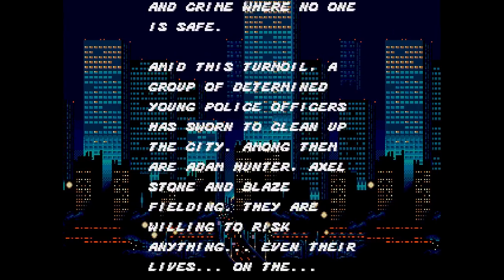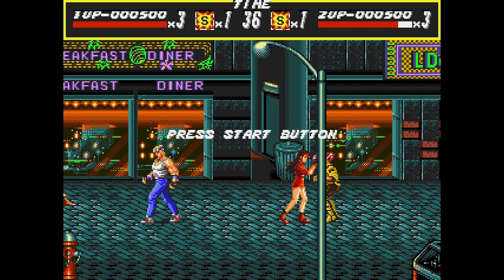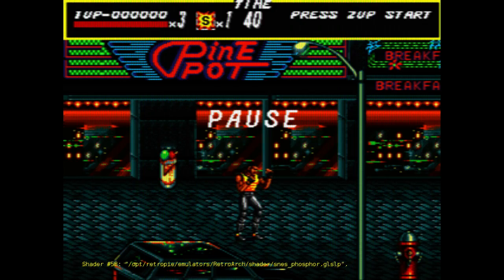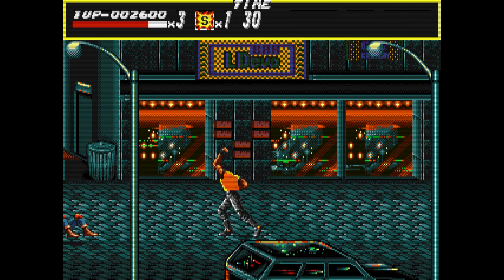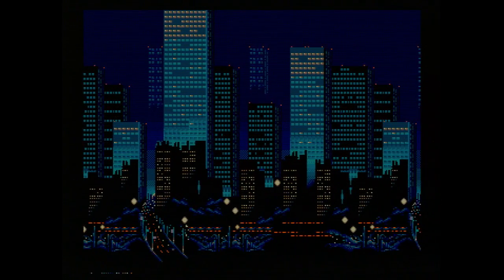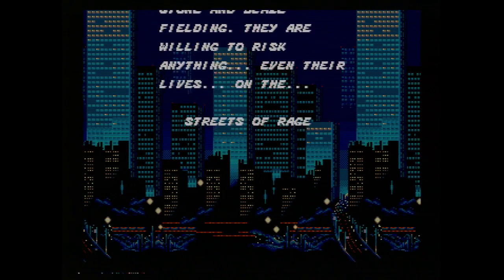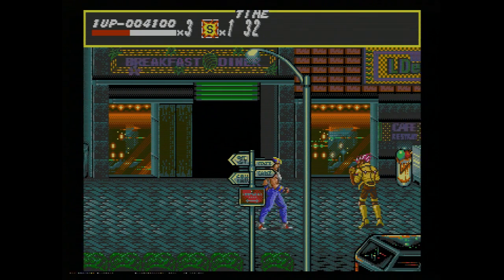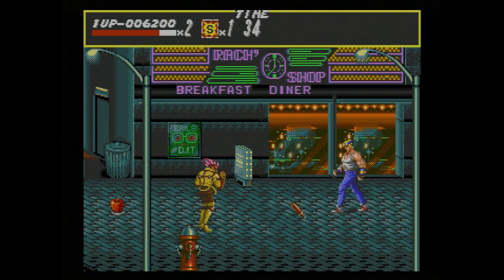RetroPie: Comparing shaders to original hardware graphics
This video tries to show the difference between the video output on original hardware vs the shaders that are available in RetroPie using RetroArch.

The shaders help HDTVs display the output that is much closer to the original CRT TV used.